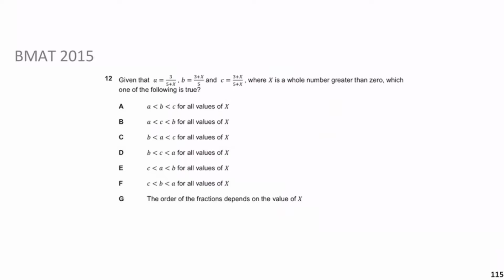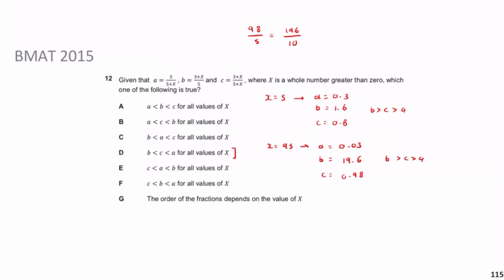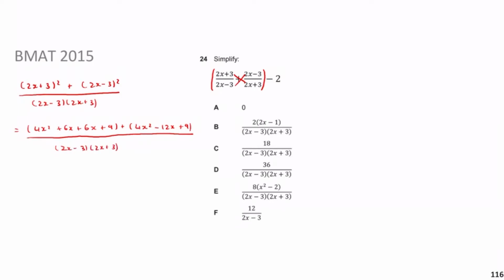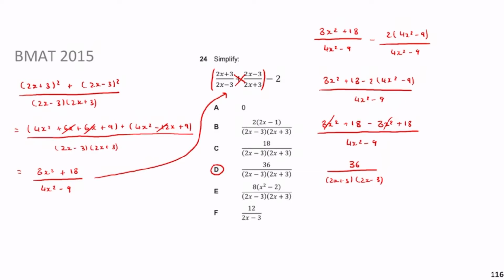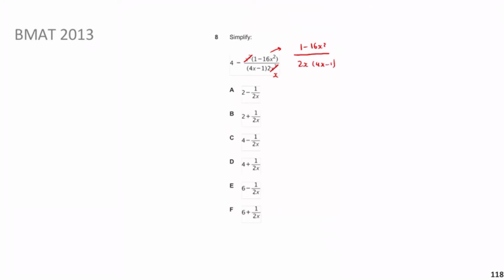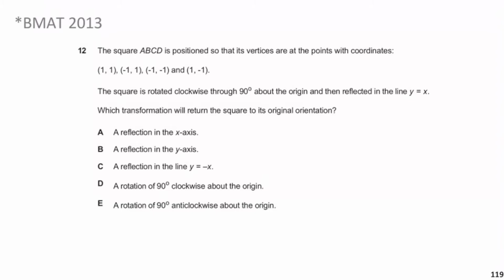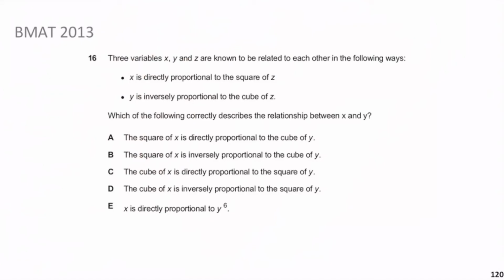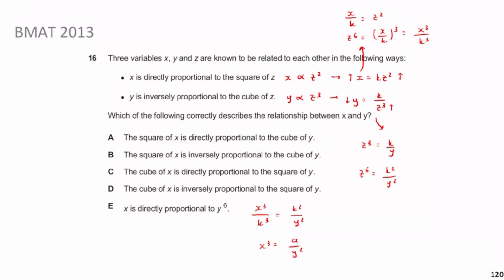BMAT Maths- Algebra Part 2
Hey Guys,
Welcome to the 2nd video (part 2) of the series where we look at all previous questions to do with Algebra, a topic that pops up very often in BMAT Maths. This resource is useful for aspiring medics (BMAT section 2) as well as biological natural scientists (NSAA section 1).